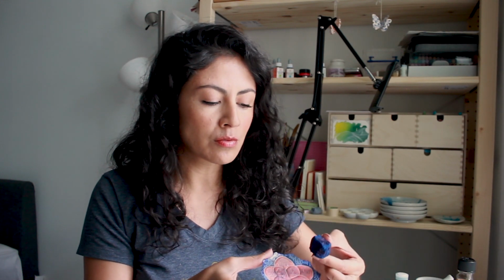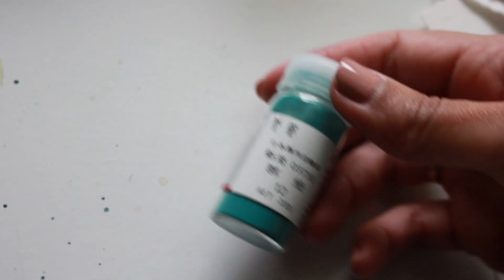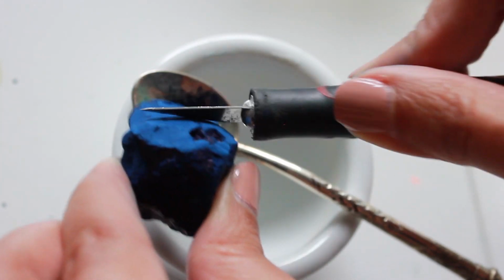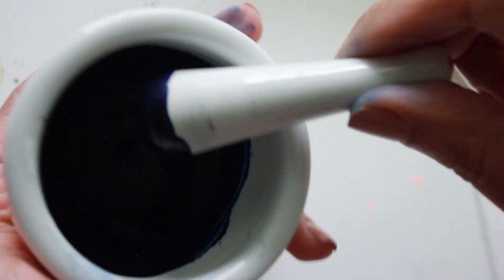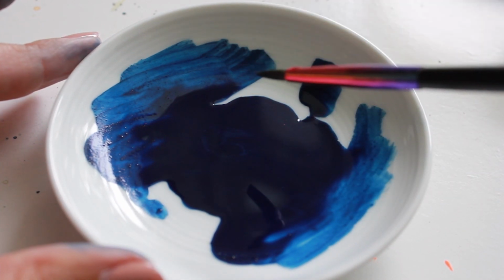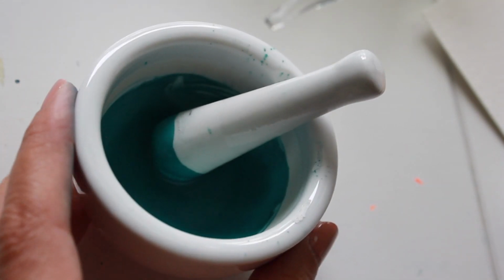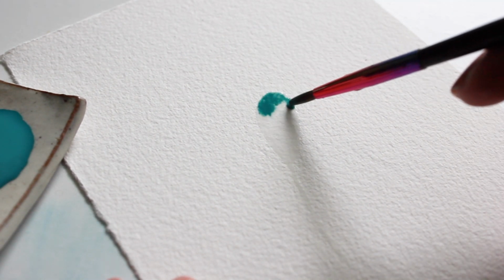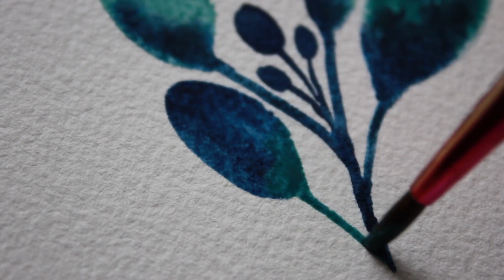Making my Own Watercolors - How to make home made watercolors from dry pigments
Welcome to 2021 and in today's video I am showing you how I am Making my Own Watercolors - How I made home made watercolors from dry pigments. I think one of the pigments is called Lapiz Azul, but don't quote me on that.

Recipe-ish
1 teaspoon of dry pigment
1 teaspoon of distilled water
1/2 teaspoon of gum arabic

Please remember that this is a trial and error and by no stretch of the imagination I am a professional Watercolor maker.